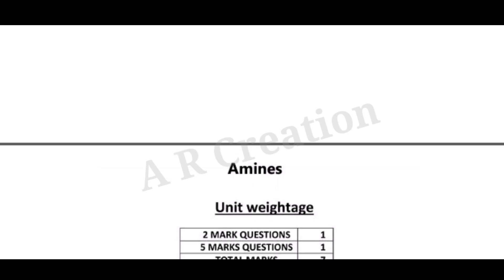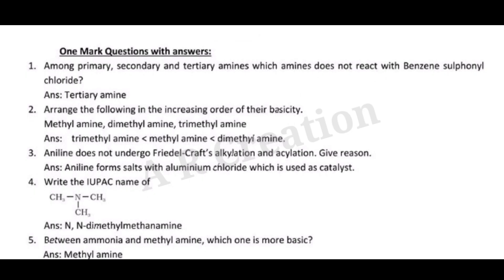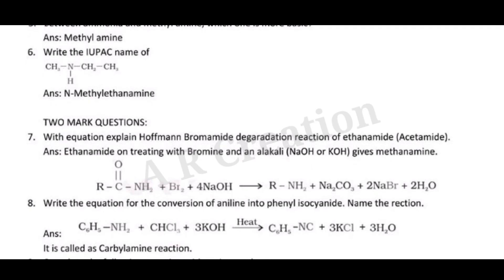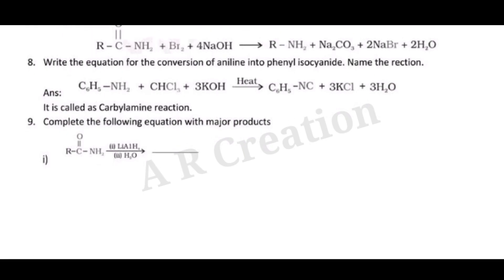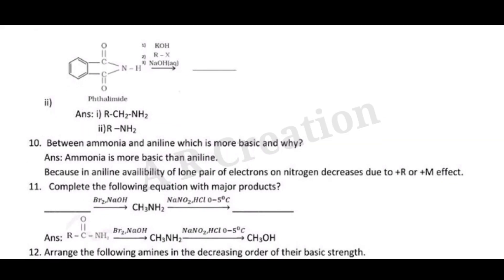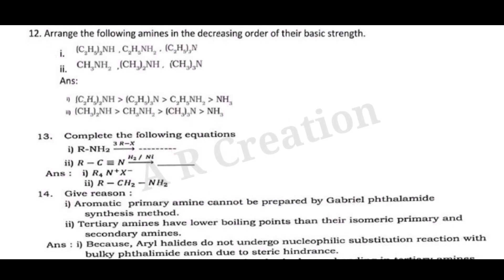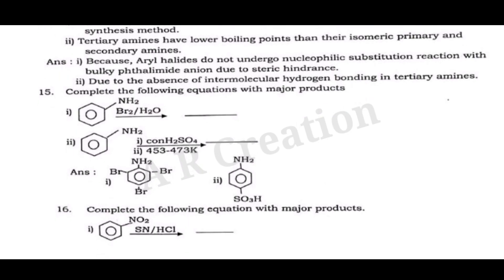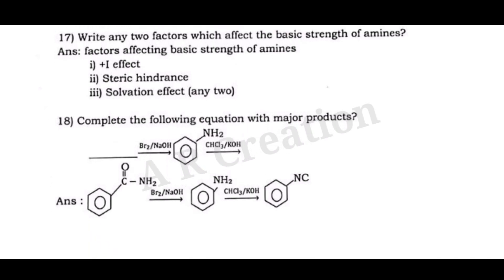2nd PUC Chemistry || AMINES || Important Questions with Answers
2nd PUC Chemistry || AMINES || Important Questions with Answers

2nd PUC Chemistry important questions with answers
2nd PUC Chemistry AMINES important questions with Answers
2nd PUC Chemistry 2025
2nd PUC Chemistry 2025 AMINES important questions
2nd PUC Chemistry AMINES important question
class 12 AMINES important questions with Answers
2nd PUC Chemistry AMINES IMPORTANT QUESTIONS WITH ANSWERS